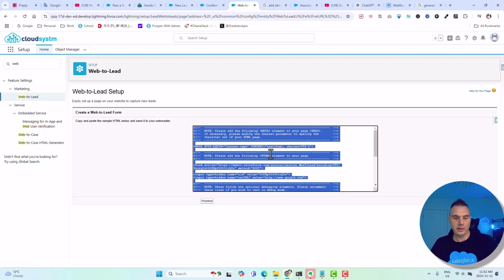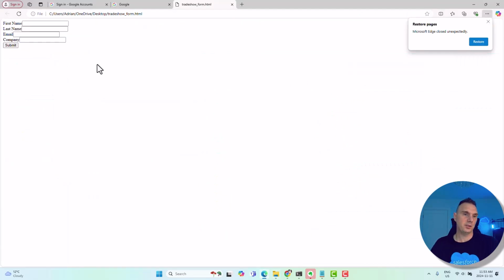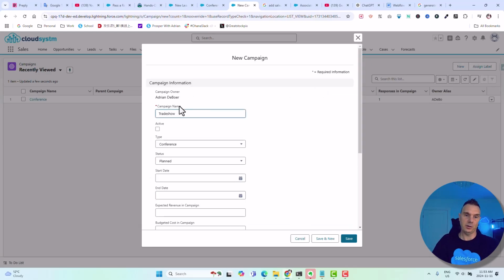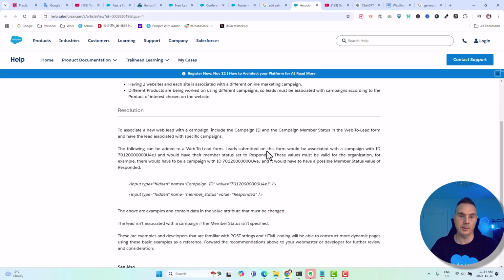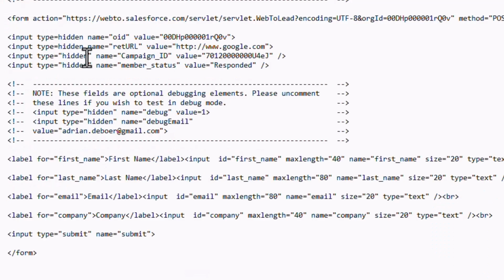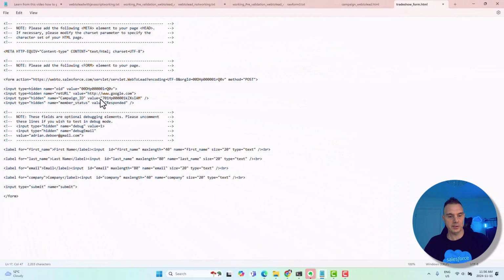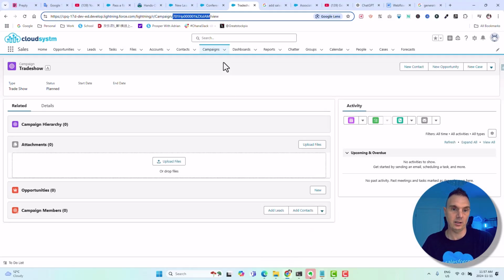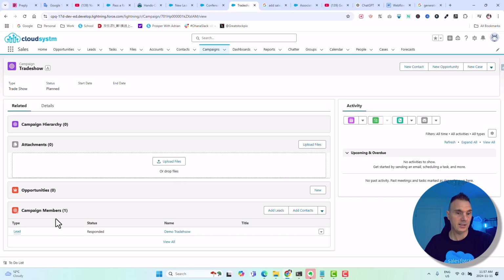How to create a Salesforce Web-to-Lead Form with Campaign integration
In this video, I’ll walk you through how to integrate a Salesforce campaign with a Salesforce Web-to-Lead form, so that every new lead is instantly associated with the right campaign! This process helps track campaign performance more effectively and keeps your lead management streamlined. I’ll show you each step, from adding a few lines of code from the Salesforce article here 📜 to testing the form and verifying that the lead is correctly linked to the campaign in Salesforce.

🔍  What You’ll Learn:
1. How to embed campaign tracking html code directly into your web-to-lead form 📝.
2. Testing the integration 🔍.
3. Seeing the final result: leads linked directly to the campaign for seamless tracking 🎉.

🔥 Benefits of Integrating Campaigns with Web-to-Lead Forms:
- Enhanced Lead Tracking 📈: Track which campaigns drive the most leads to optimize marketing spend.
- Streamlined Lead Management 🗂️: Automatic association with campaigns reduces manual data entry.
- Better Campaign Insights 🧠: See which campaigns are most effective for new lead generation, allowing data-driven decisions.
- Increased ROI 💰: Maximize your Salesforce campaign investment by directly linking leads to their sources.

🕒 Timestamps:

0:00 Introduction
1:02 How to create a Salesforce Web-to-Lead form
3:20 How to create a Salesforce Campaign
3:58 How to put the Salesforce Campaign ID in the Salesforce Web-to-Lead form
5:45 Testing the Salesforce Web-to-Lead from with Campaign ID integration

✨ What You’ll Learn:
- Crafting the right offers and lead magnets to attract customers 🎯
- Driving traffic and building your audience for long-term success 📈

Ready to take your first step toward financial freedom? Check out the 72-Hour Challenge and see how easy it is to start earning online!

🔗 My Salesforce Web-to-Lead YouTube series:
📌Part 2:  How to Auto Respond with an email to a Lead generated by a Salesforce Web=to-Lead form:

✨🎓 Want to learn how to make money online 💵 from anywhere 🏝️?  🎓

✨ Looking to take your Salesforce career to the next level?

🛟 Does your business need extra help with Salesforce?

🏢 My Office supplies and recommended products:
📦Office Chair
📦 Adjustable Desk
📦 Neon Cloud light

📌 Topics/Keywords: salesforce, salesforce web-to-lead, web to lead, salesforce administrator, Salesforce Web-to-Lead,  Salesforce lead quality, Web-to-Lead form customization, Salesforce admin tutorial, Salesforce campaigns, campaign web-to-lead form, Salesforce campaign tracking, Web-to-Lead integration, Salesforce campaign tracking, Web-to-Lead integration, Salesforce lead management, Lead capture form Salesforce, Salesforce campaigns, Campaign performance tracking, Lead generation, Salesforce how-to